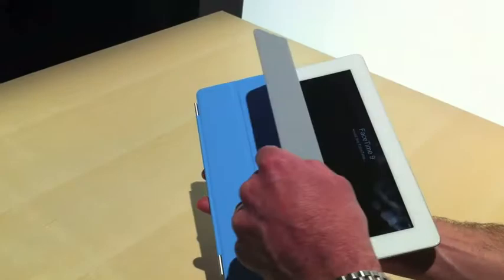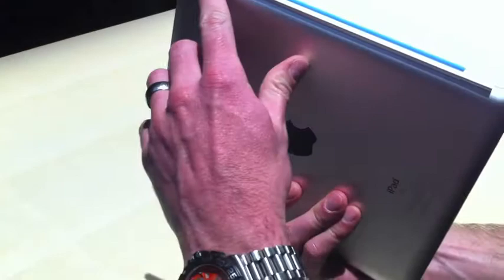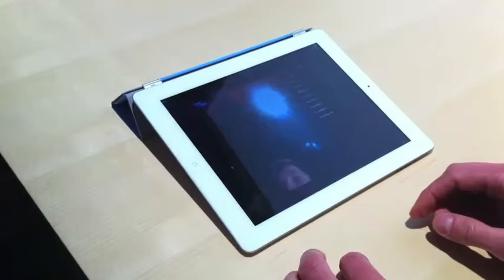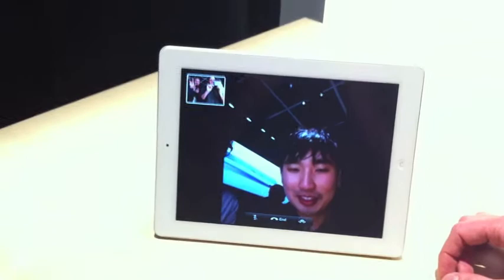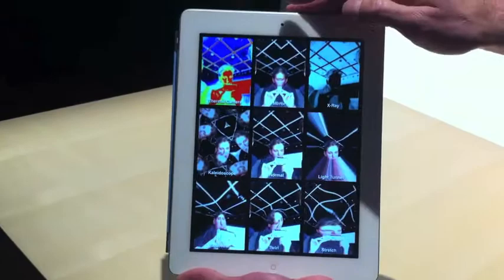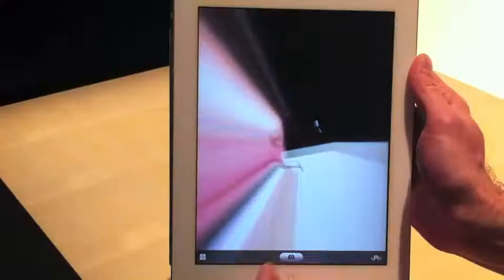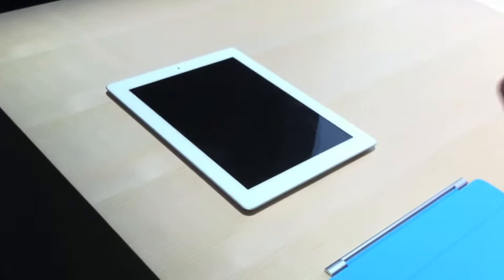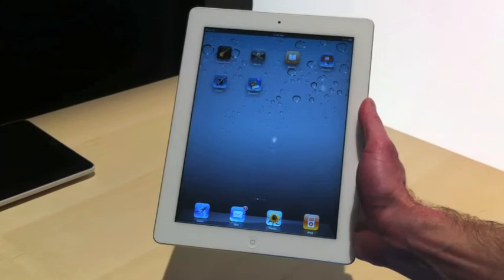Hands On With The iPad 2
Greg Kumparak Of CrunchGear Goes Hands On With The iPad 2